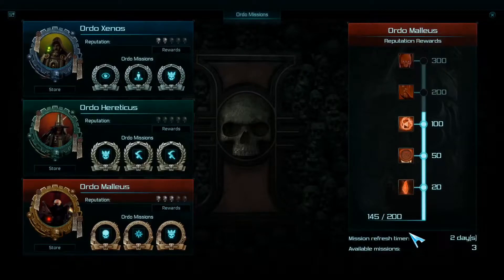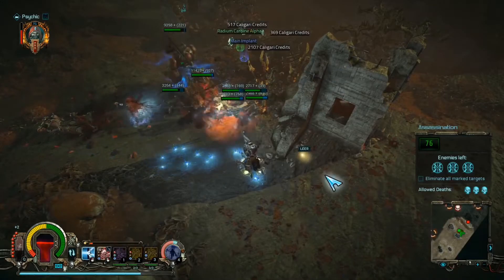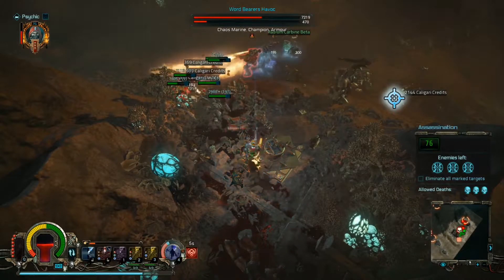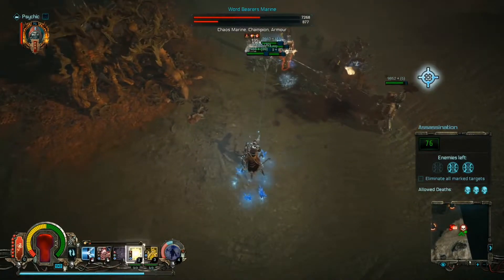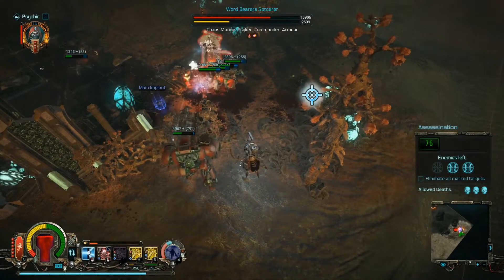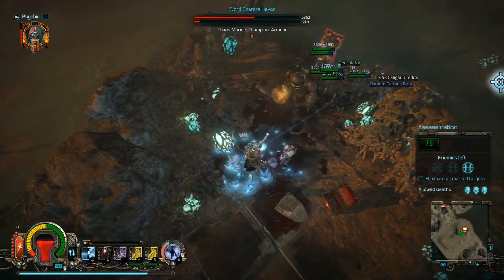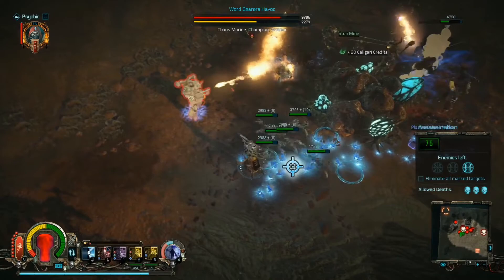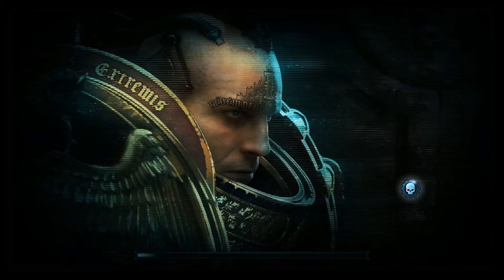Deploy And Butcher The Fell Beasts | Let's Play Warhammer 40,000: Inquisitor - Prophecy #1106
Let's Play Warhammer 40,000: Inquisitor - Prophecy #1106